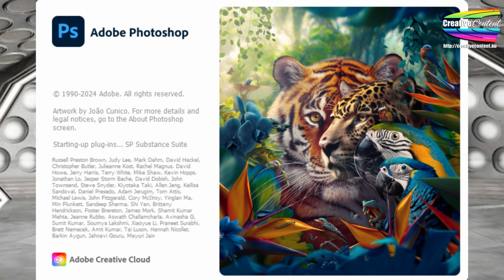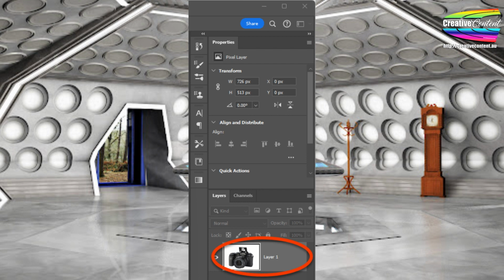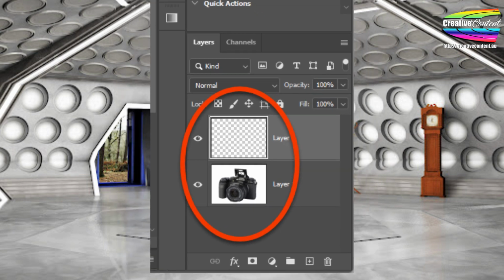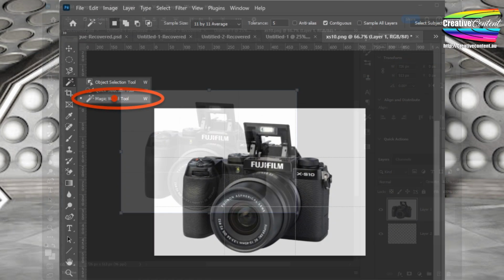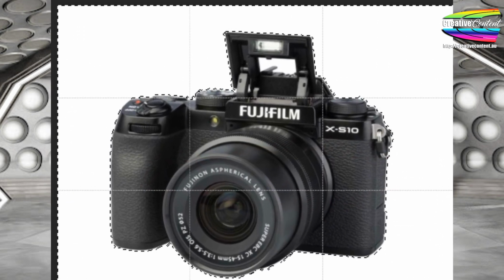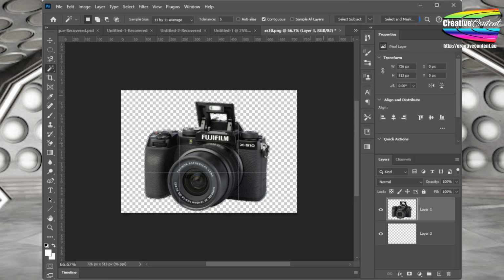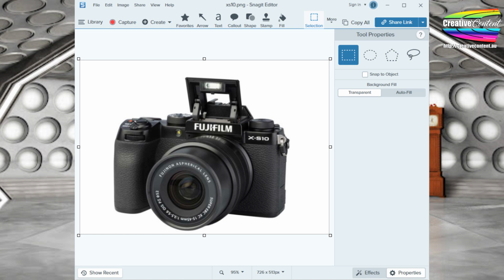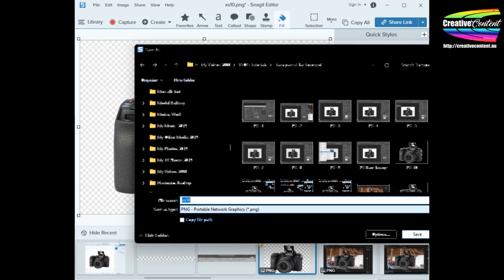Creating Transparency for Use in Video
Transparency is useful when creating titles, overlays or to remove backgrounds. Here in 3 minutes I show you two ways of easily achieving transparency is just a few steps.